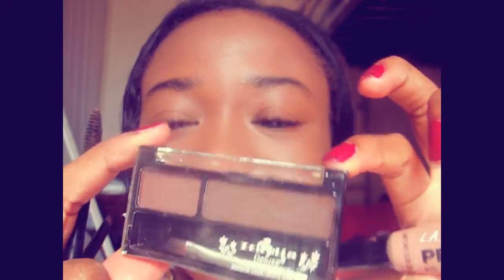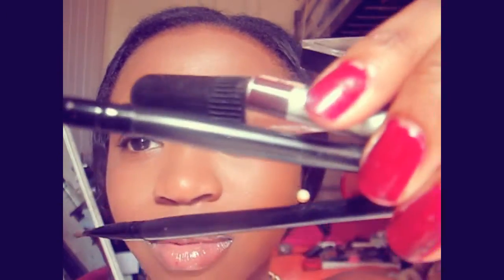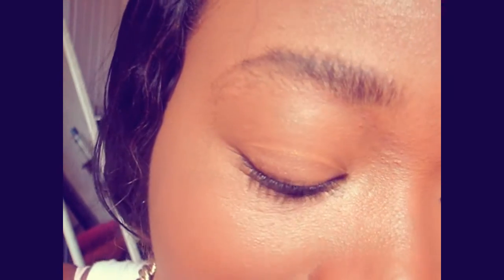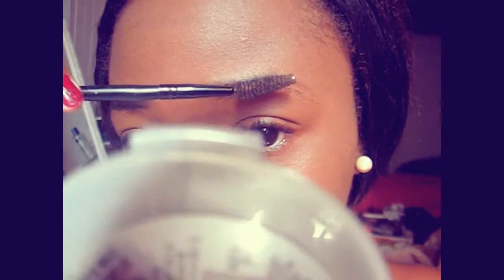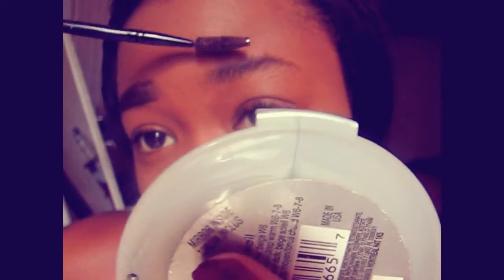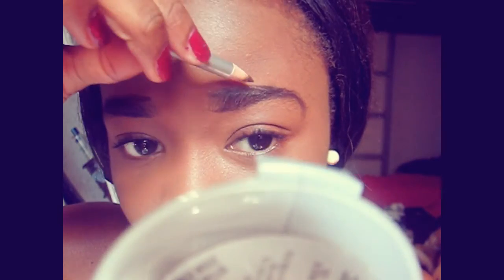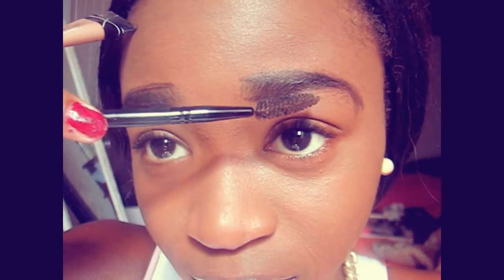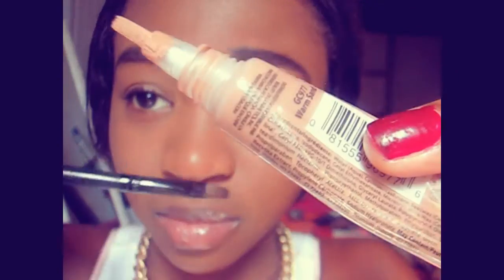Pencil OR Powder? | All About zee Browsღ!!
OPEN ME ღ!!

~Heyy Sunshines!! Guess who is baaaack ^_^. I am super excited to be back .
this video is a VS Type thing. NOT really a tutorial.(Making tutorials are for professionals) HAHA.But i hope you guys enjoyed the video. Click that 'THUMBS UP' for a cookie :D

~MATERIAL USED~
-Pencil (Brown)
-Eyebrow Brush
-Regular Brush (to blend).
-L.A Pro Girl Concealer.

-DISLAIMER: I own everything included in this video.